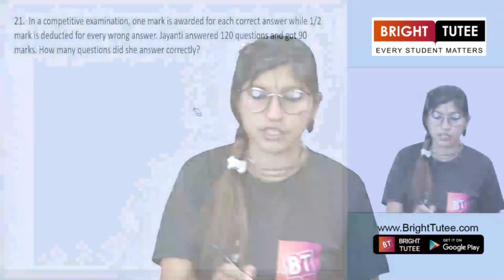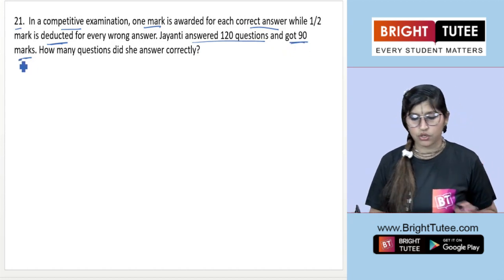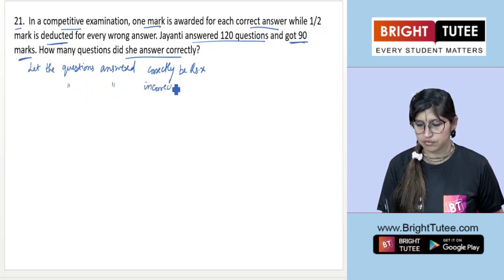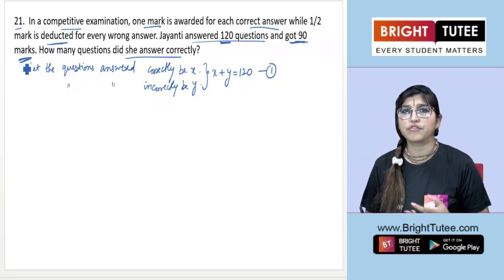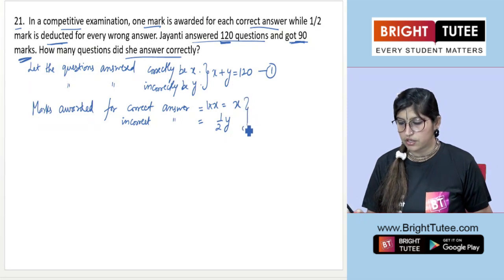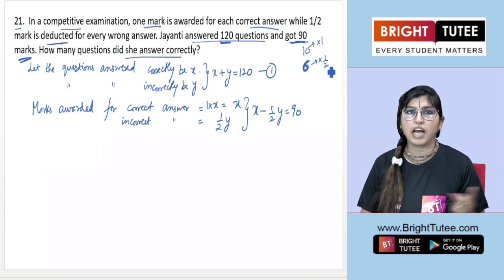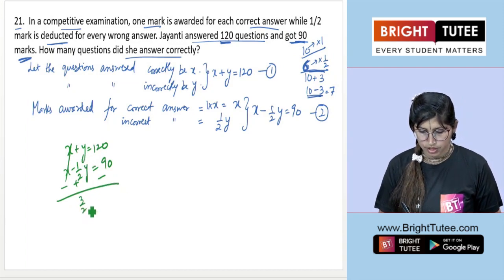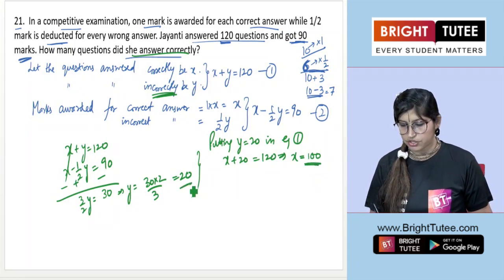NCERT Exemplar Solutions Class 10 Maths Chapter 3: Pair of Linear Equations Exercise 3.3 Question 21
Practice Pair of Linear Equations in Two Variables Smartly with NCERT Exemplar Solutions

Understand "Pair of Linear Equations in Two Variables" with the help of NCERT exemplar solutions. These solutions deepen your knowledge and increase your confidence. Let us know if you have any doubts. To study better and score more marks in Maths, try our new and updated Maths course

Offered Subject:
1⃣Mathematics
2⃣Science
3⃣Social Science
4⃣English
5⃣Hindi Course A
6⃣Hindi Course B.

NCERT Exemplar Solutions Class 10 Maths Chapter 3: Pair of Linear Equations Exercise 3.3 Question 20